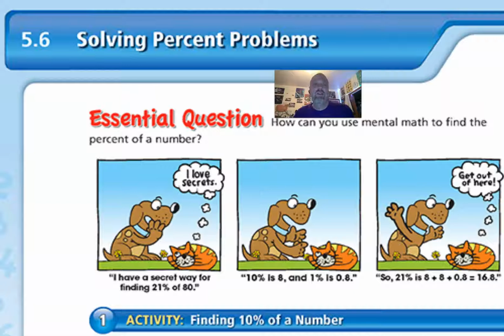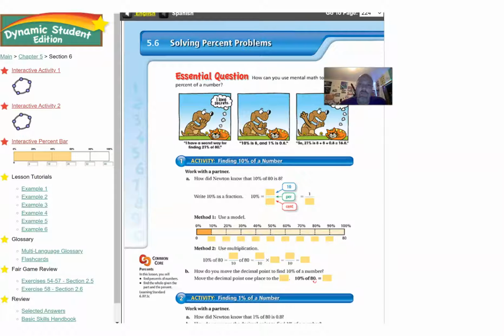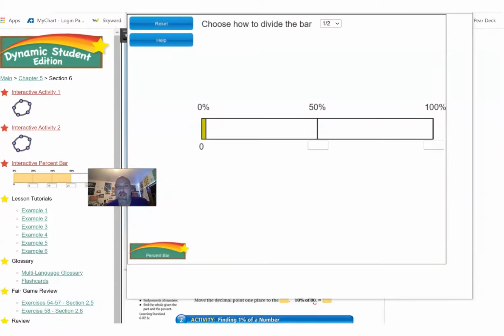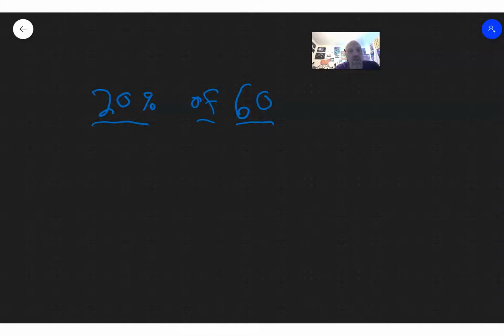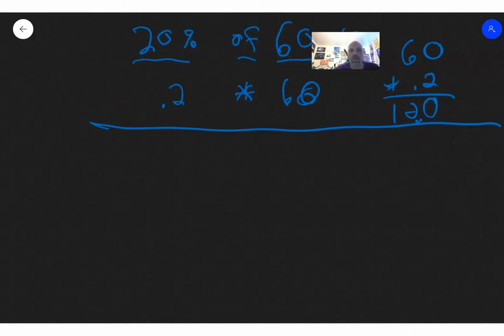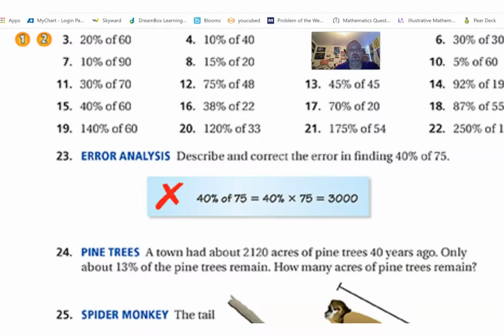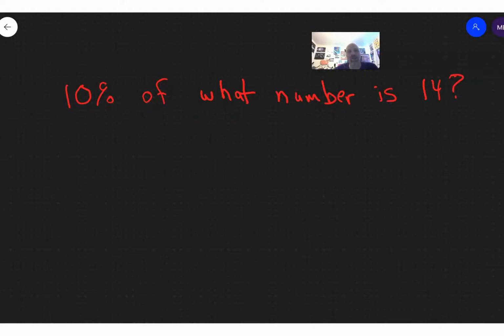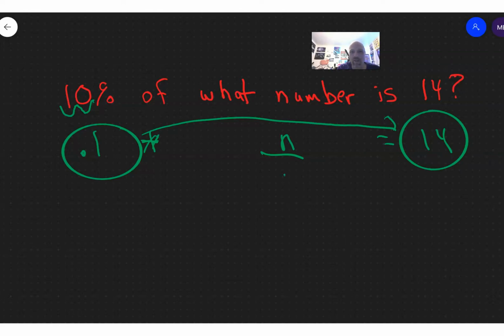5 6 Solving Percent Problems